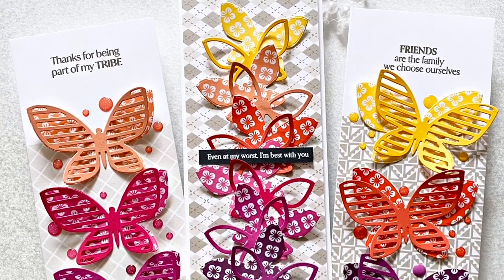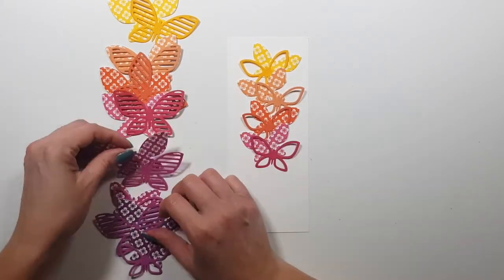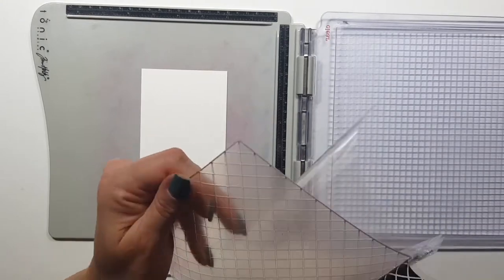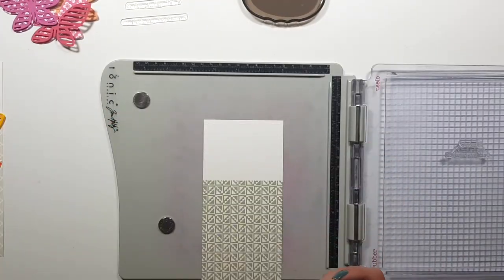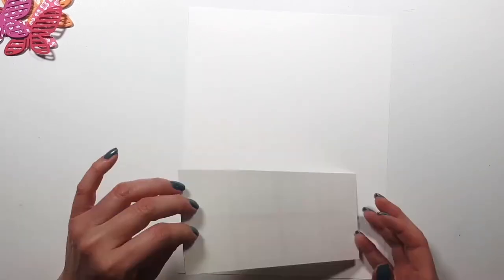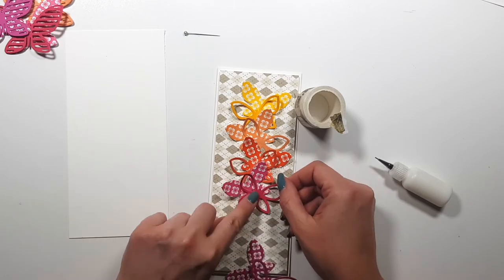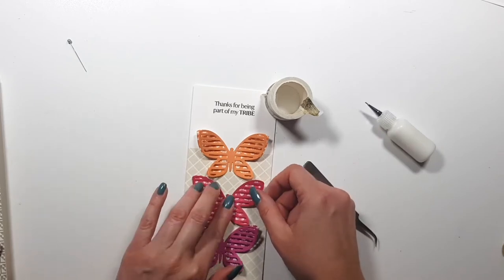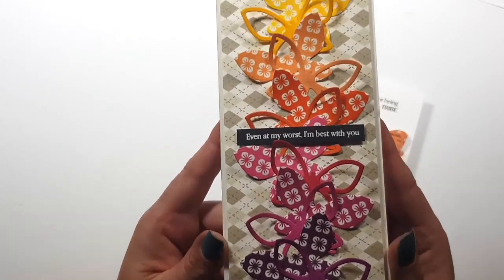#18 Slimline Butterfly Cards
* A Pocket Full of Happiness Fly Away with Me Die Set -

* WOW! Embossing Powder Opaque Bright White Regular EP

* WOW! Embossing Powder Clear Ultra Slow Drying Embossing Pad

* WOW! Embossing Powder Dual Speed Heat Tool